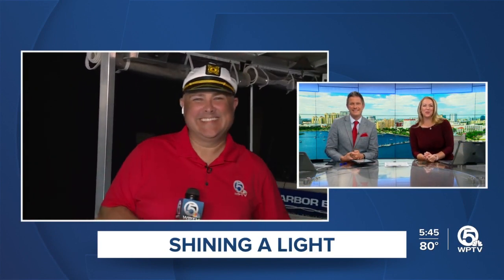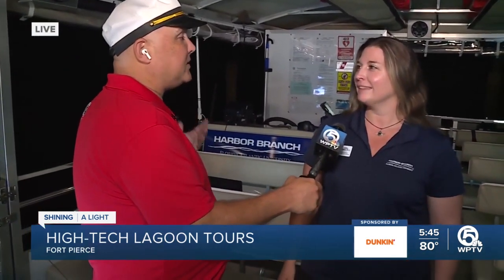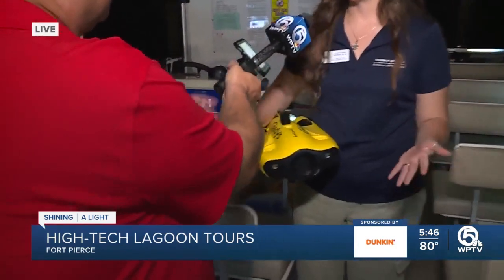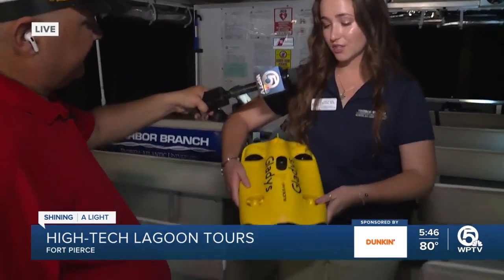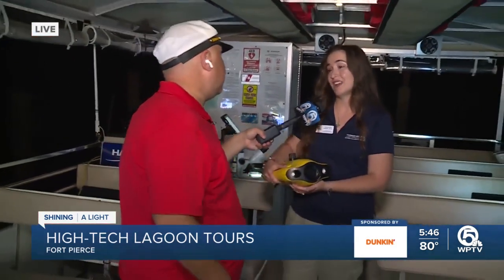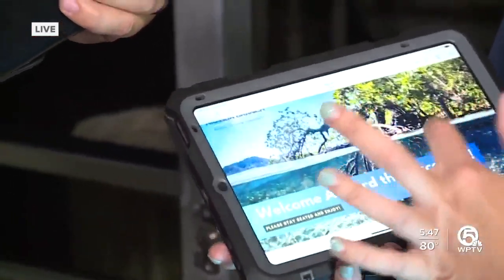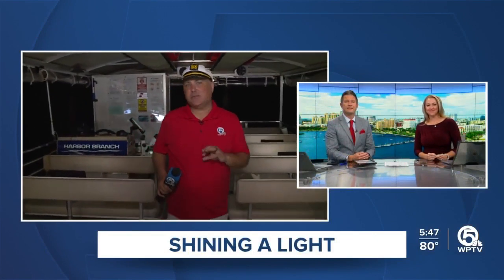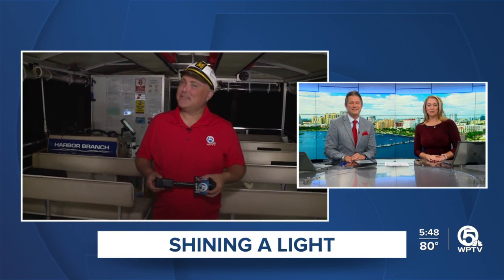New Indian River Lagoon pontoon boat tour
There is a new boat tour at Florida Atlantic University’s Harbor Branch Oceanographic Institute that allows you to explore the Indian River Lagoon using state-of-the-art technology.  It’s essentially a floating lab.  This morning, “Captain” T.A. Walker is Shining A Light on not only the tour but the important water quality and marine life data that researchers are collecting.